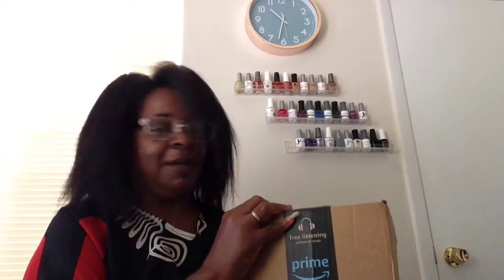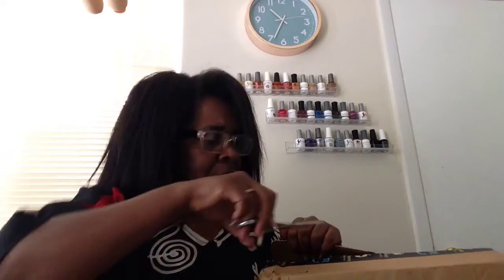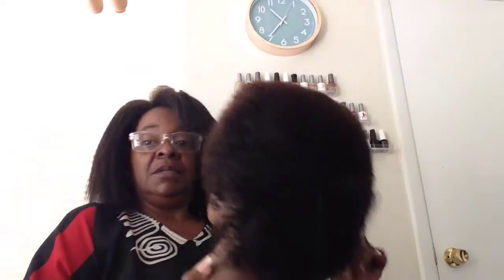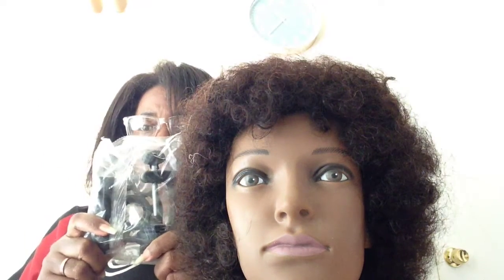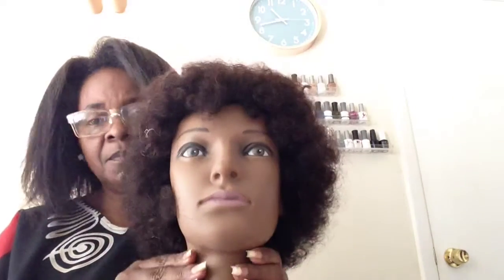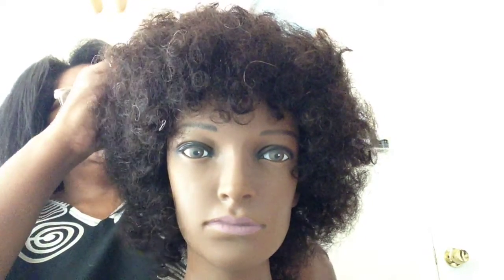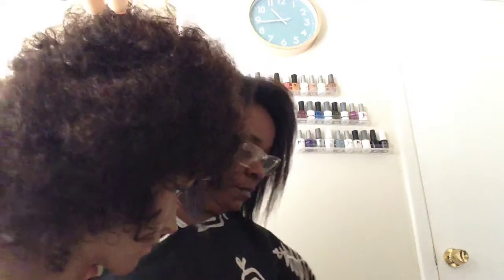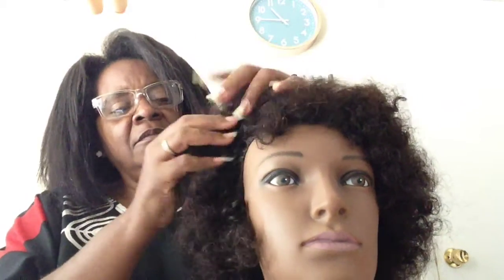New Mannikin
Showing off my new doll from Amazon and other ramblings